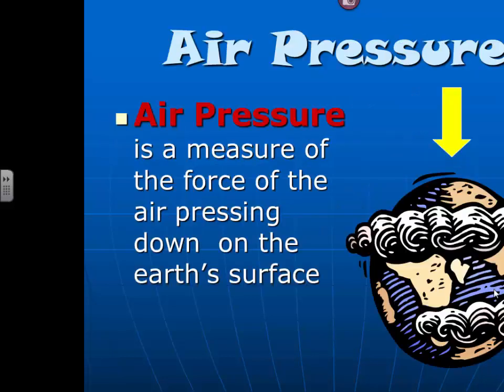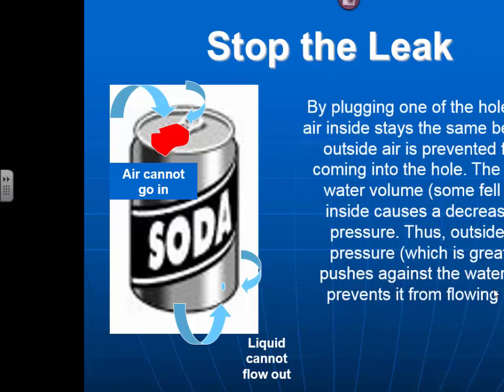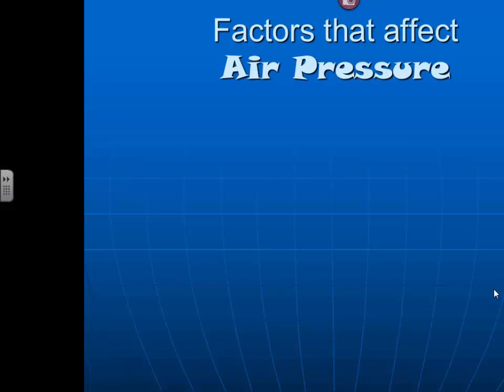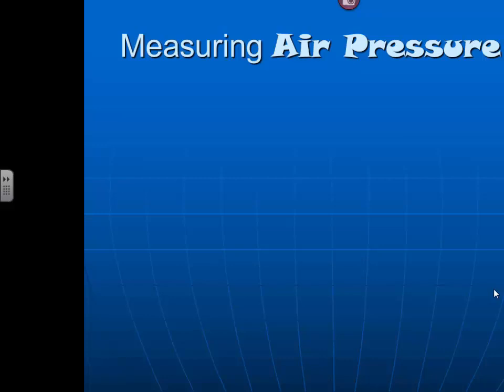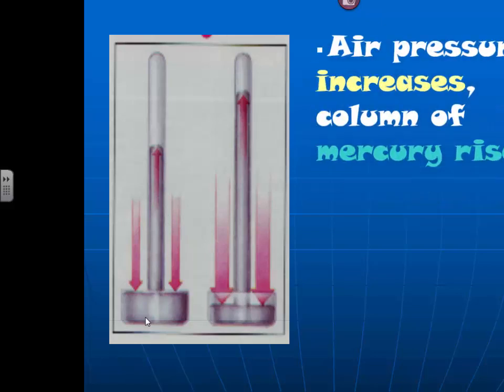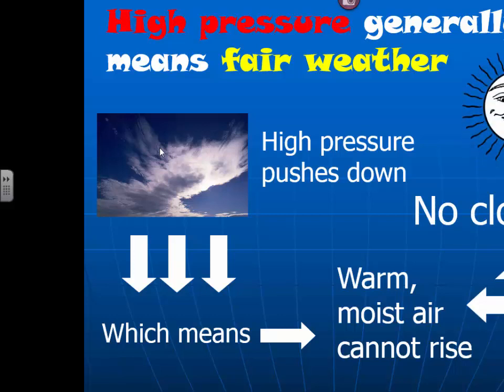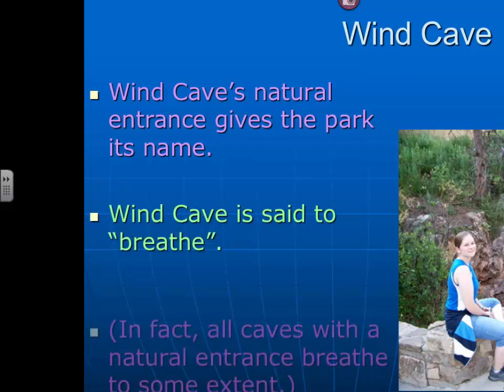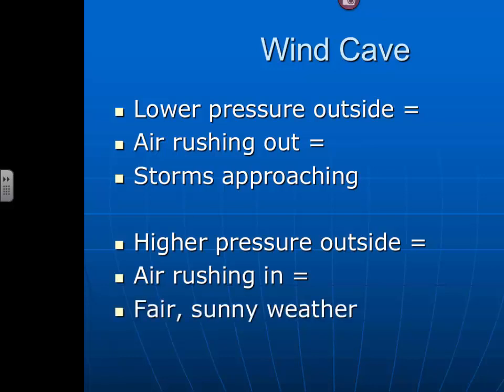Air Pressure and Wind Notes